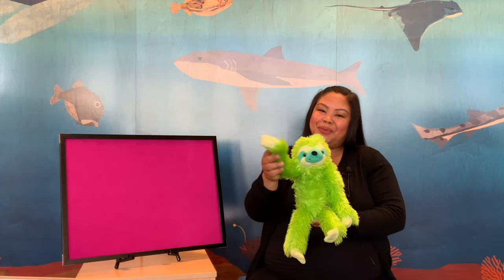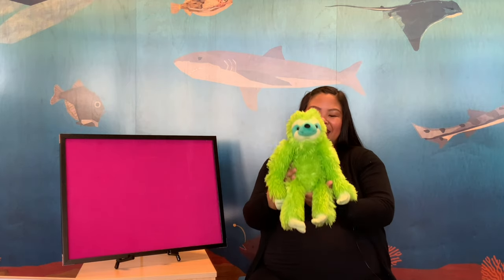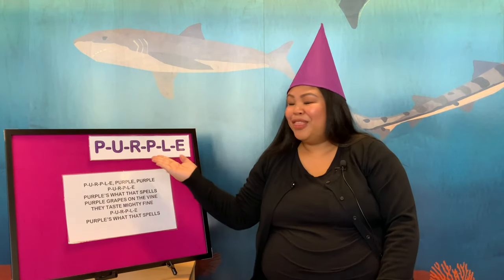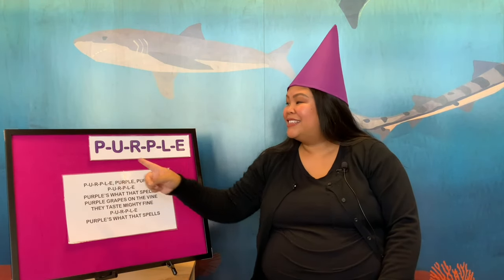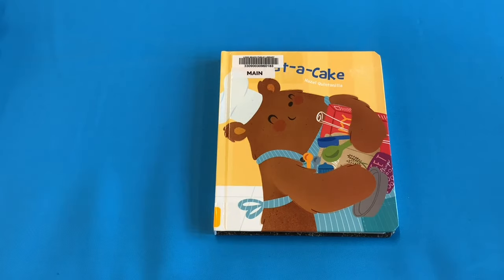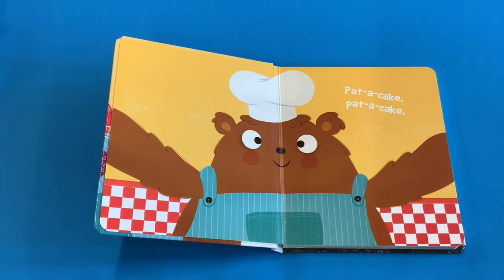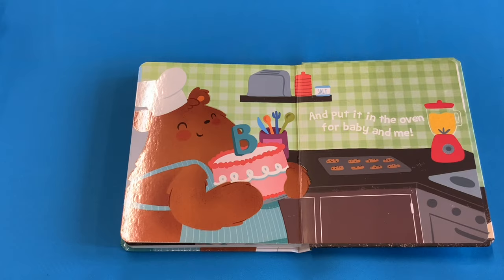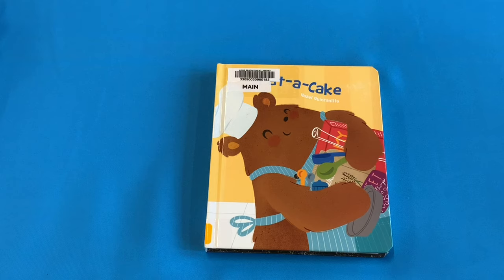BabyTime: Purple Storytime - Summer Reading 2021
Have fun with Miss Danea as we sing songs, rhymes, read a board book, and talk about the color purple.